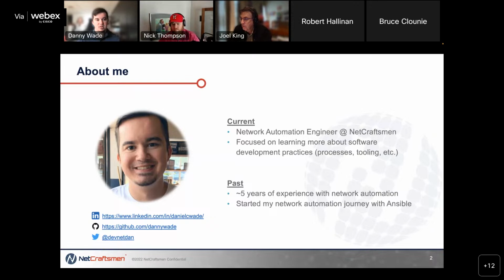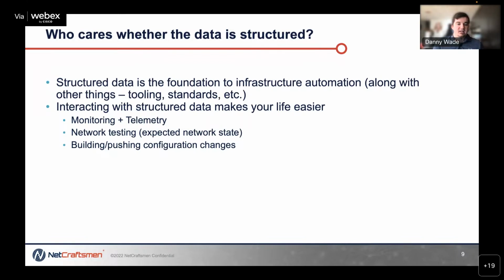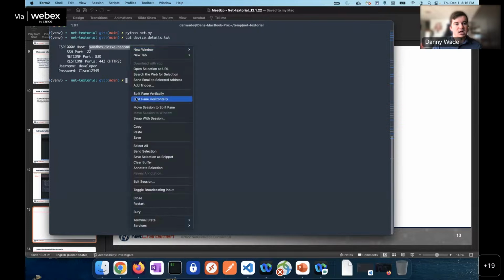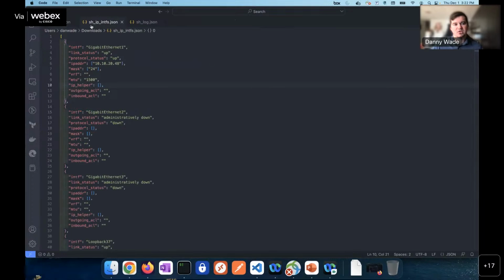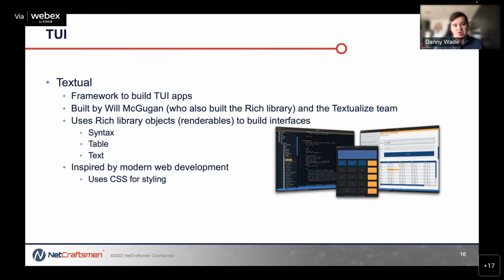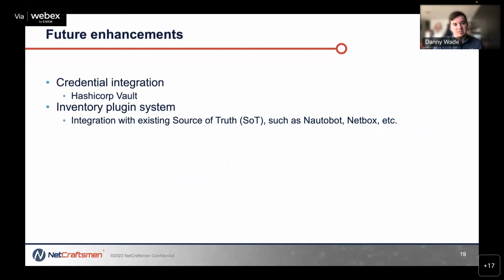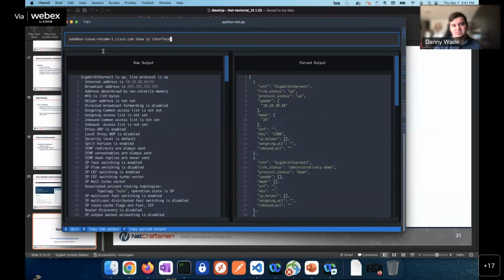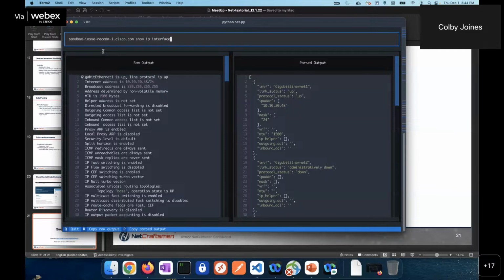Programmability and Automation Meetup - Net-textorial: Explore structured network data in a terminal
Many network engineers are used to the human-readable CLI output when interacting with a network device. However, that data is unstructured because it is not in a predefined format or data model that an application can consume programmatically. As you can guess, structured data is the opposite, with defined formats and data models that allow applications to consume the data programmatically. The net-textorial project is a Python application built to help network engineers learn and visualize the differences between structured and unstructured data output from network devices while interacting with a place that feels like home to many network engineers, the terminal.

In this session, presented by Dan Wade from NetCraftsmen, we will go over net-textorial and how you can get started using it!